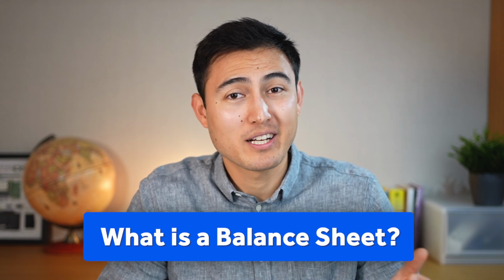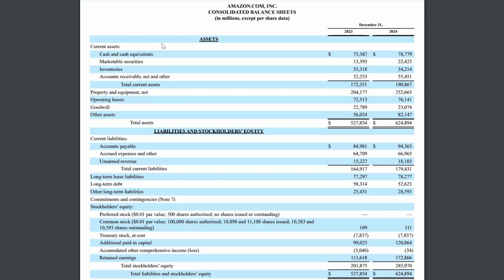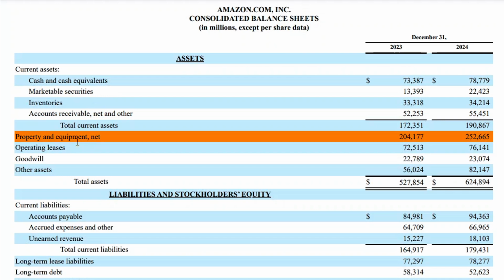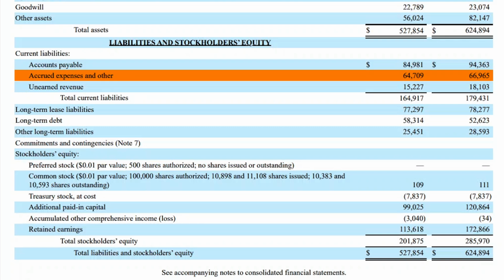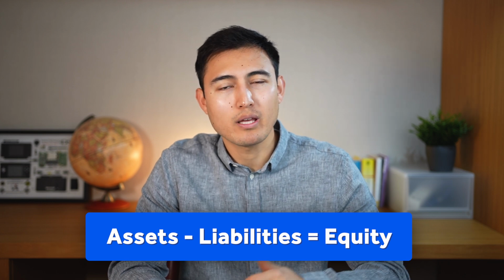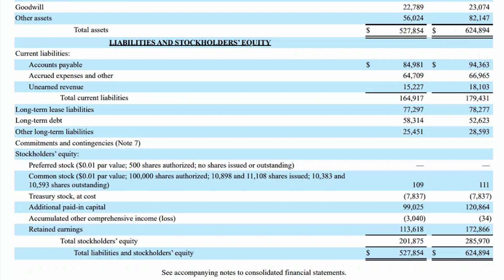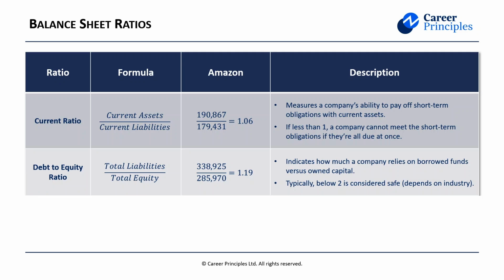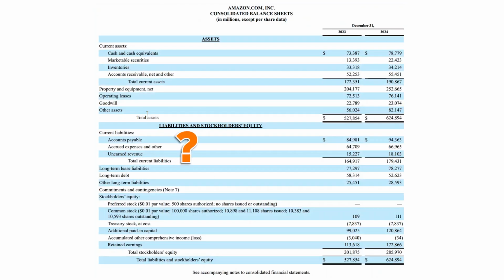How to Read & Analyze a Balance Sheet in 12 Minutes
How to read and analyze a REAL company's balance sheet from scratch.

In this balance sheet tutorial for beginners, we go over how to read and analyze a Amazon's balance sheet from scratch. We start with the basics of what is a balance sheet, and how it compares to the other financial statements such as an income statement or a cash flow statement. Then we define the main parts of the balance sheet. Namely the assets, liabilities and shareholders' equity. After this, we get into all the balance sheet details line by line. So what's cash and cash equivalents, what's marketable securities, what's inventory etc. When we've covered both assets and liabilities, we can start to analyze the balance sheet with some ratios such as the current ratio, the debt to assets ratio and more.

Chapters:
0:00​ -​ Balance Sheet Basics
1:29​ - Assets Section
4:30​ - Current Liabilities
5:27​ - Ratio Analysis Part 1
5:58​ - Non-Current Liabilities
6:27​ - Shareholders' Equity
9:29​ - Ratio Analysis Part 2